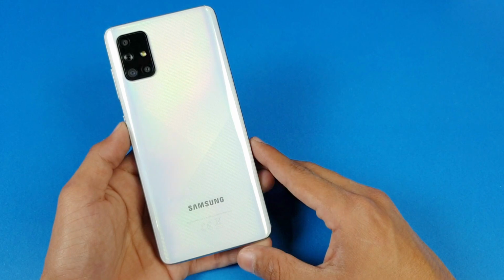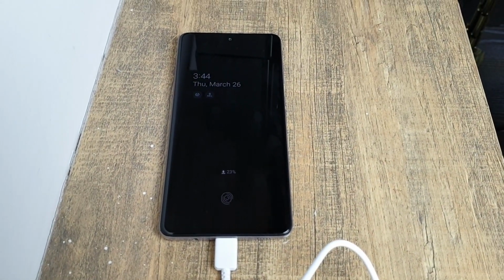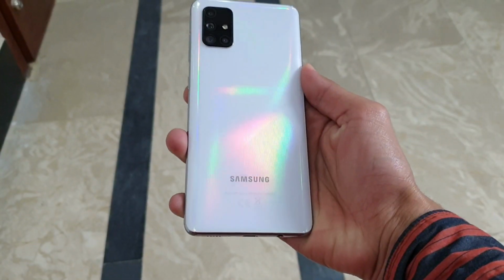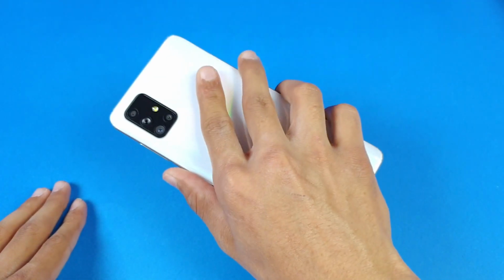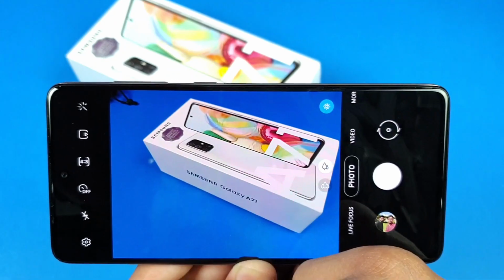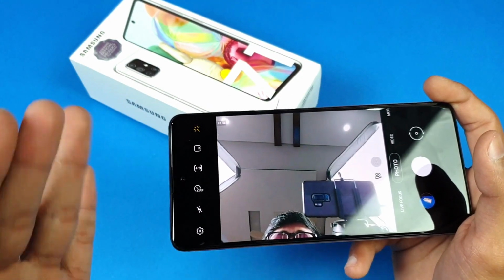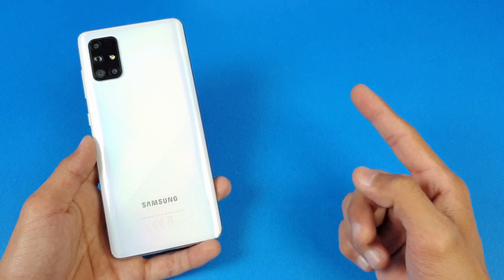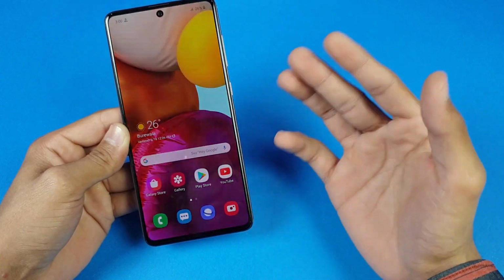Samsung Galaxy A71 - My Top 5 Features!